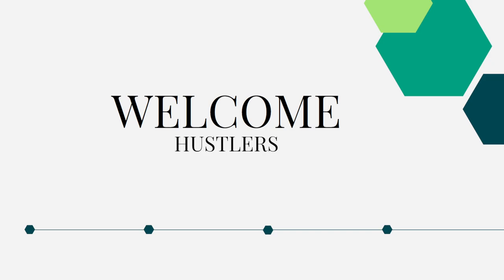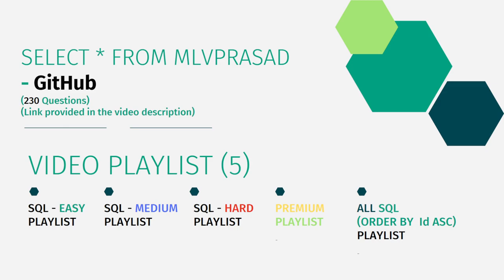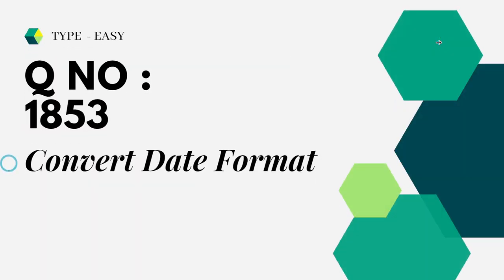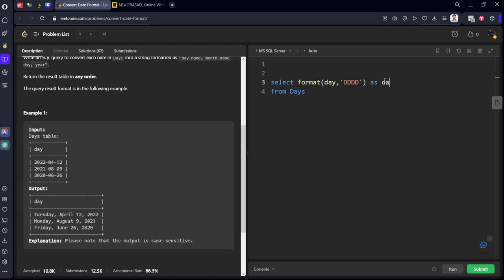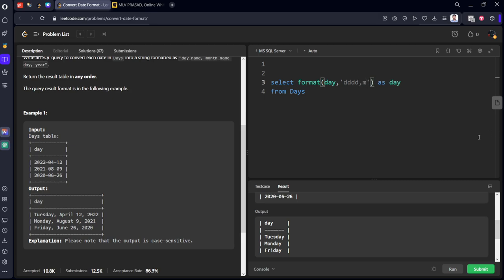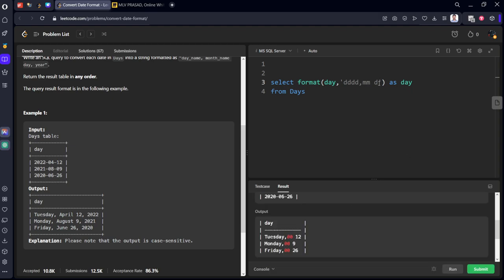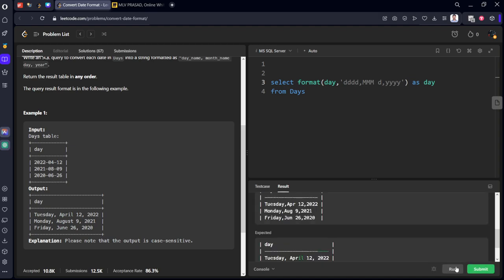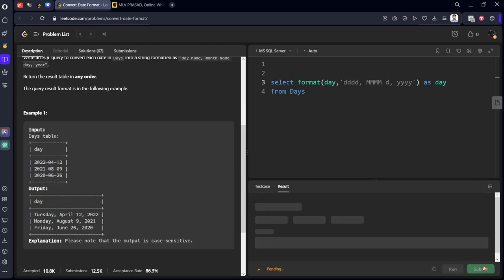MLV Prasad - LeetCode SQL [ EASY ] | 1853 | "Convert Date Format"